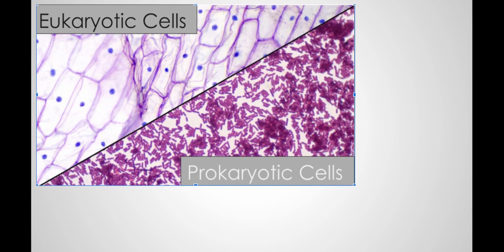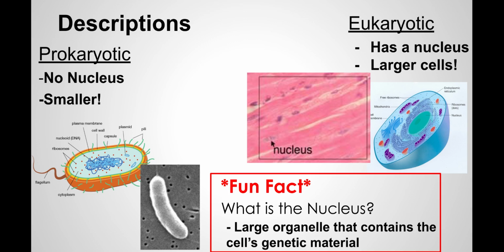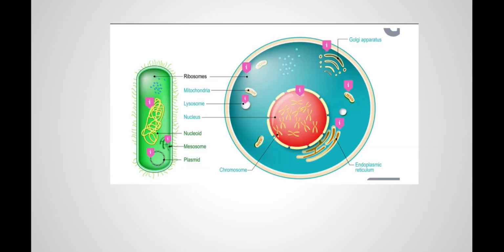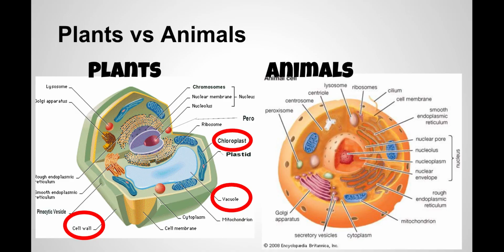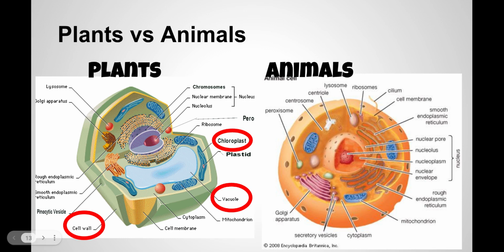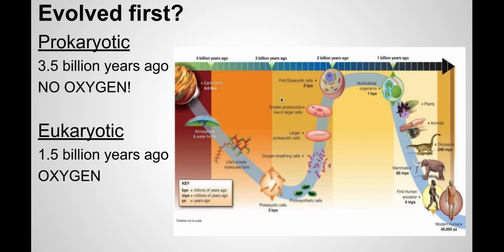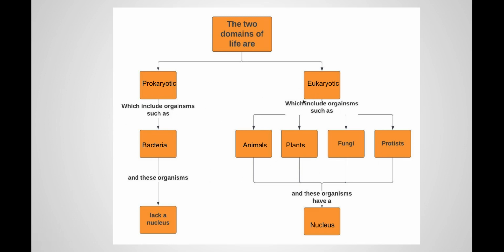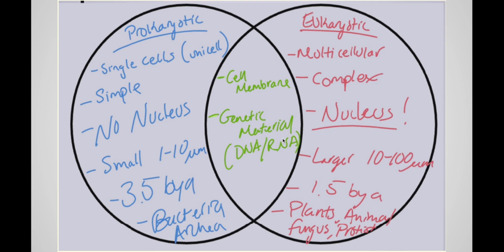Prokaryotic vs Eukaryotic Cells